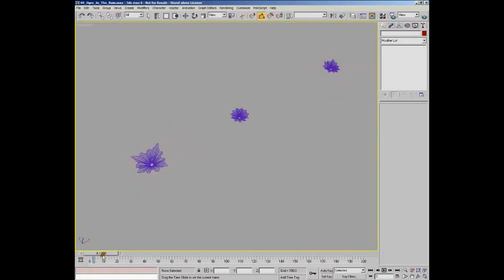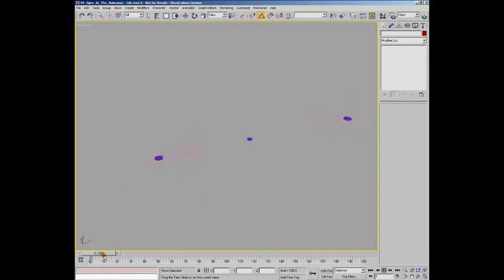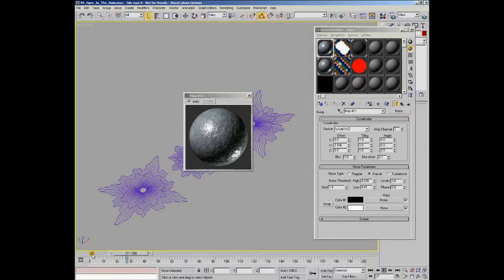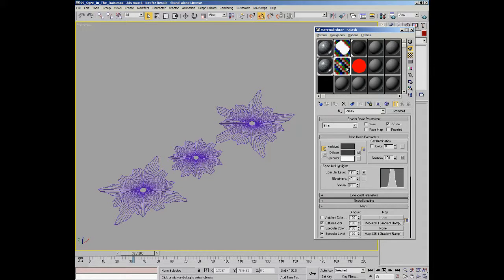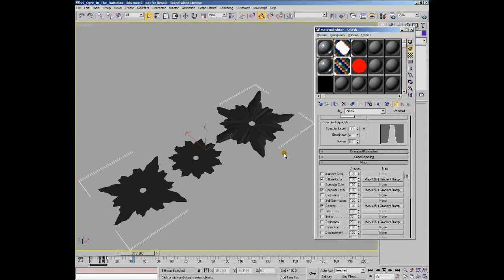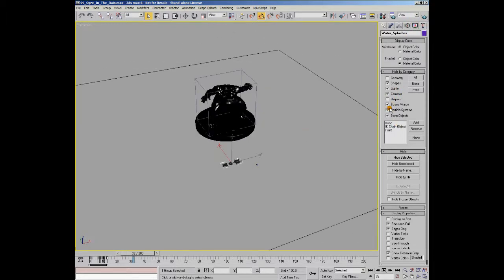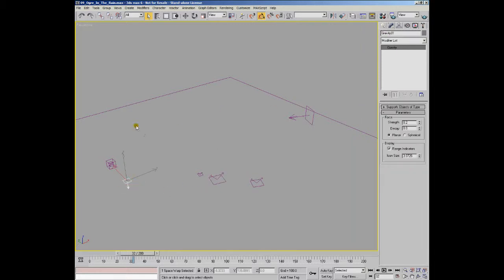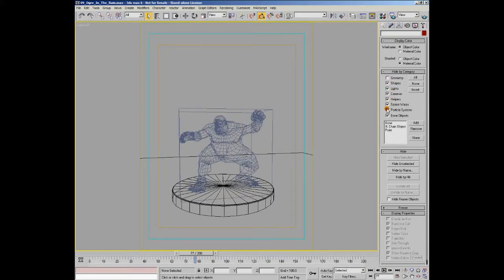3DS MAX - CG Academy Tutorials Serie 7 ] - [ 9 - Rain System - Pt.2